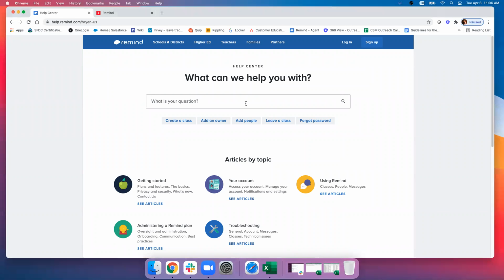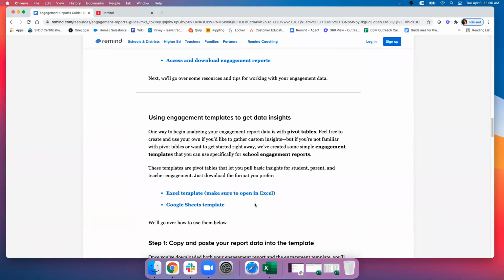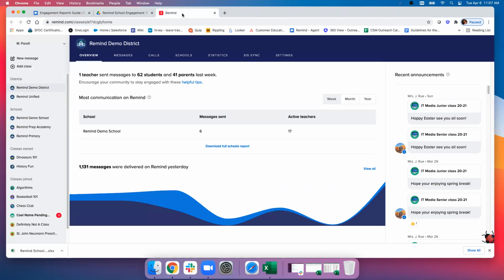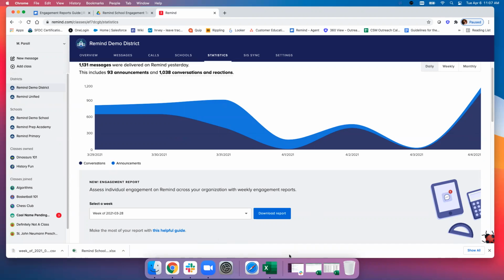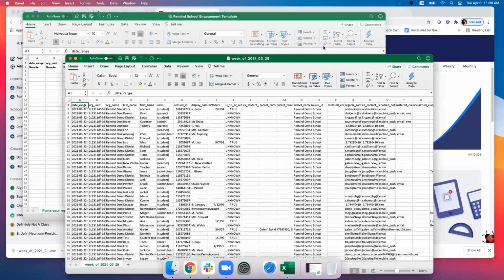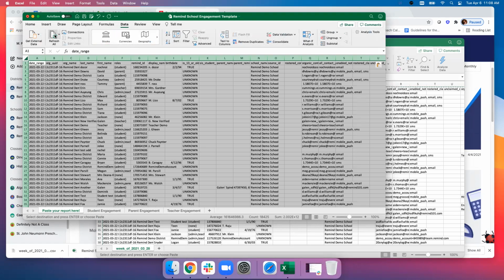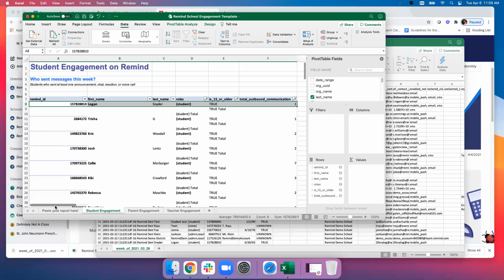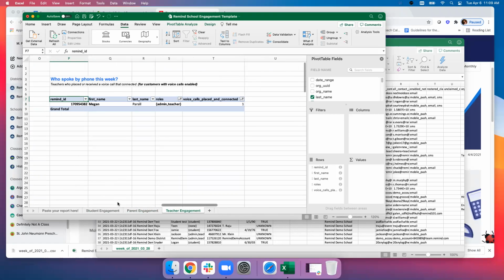Using pivot tables